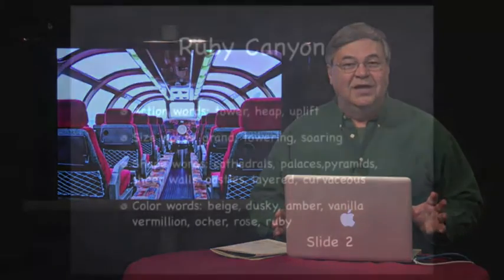RUE Episode 17 seg 2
In this segment, we describe the glorious Glenwood Canyon and the crest of this mountainous route.  While adjectives are the part of speech with the function of description, we explore using nouns and verbs to bring a scene to life when writing or speaking English.